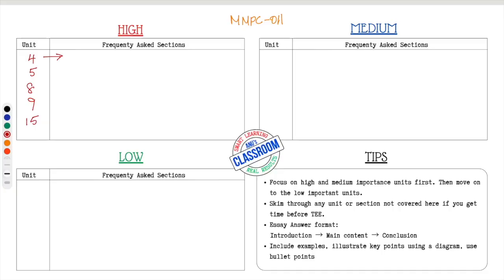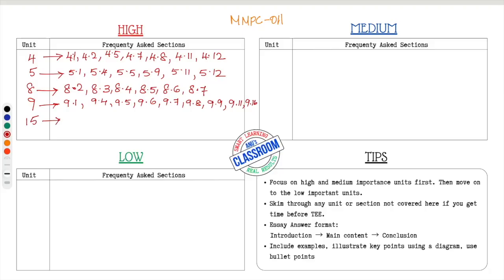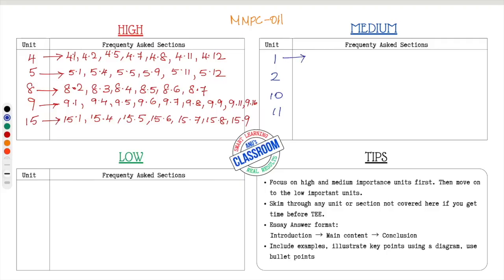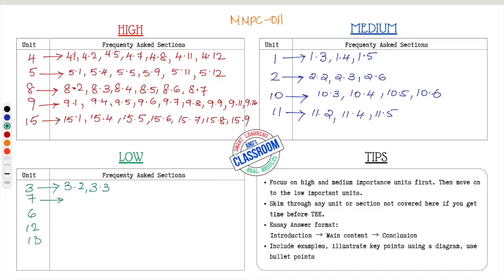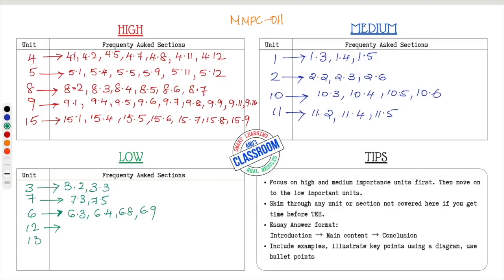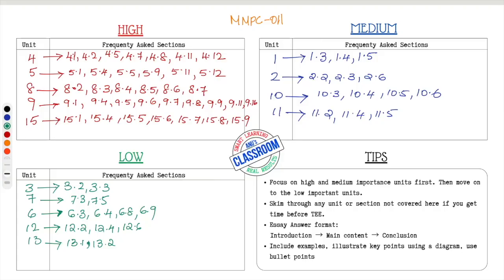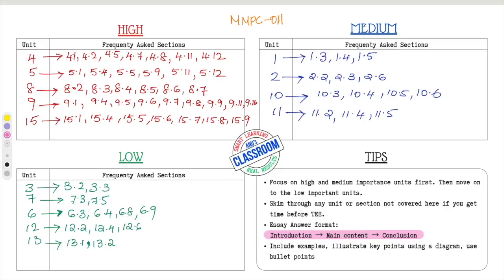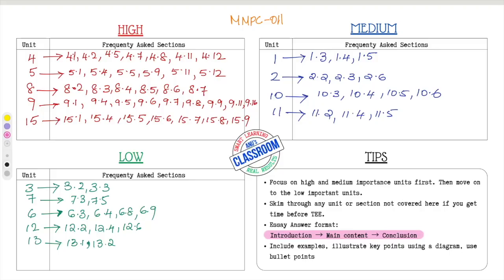IGNOU MBA | Exam Focus | MMPC 011 | Important Units and Sections